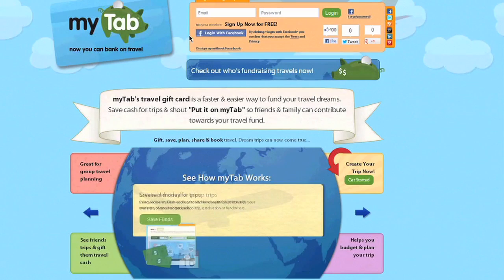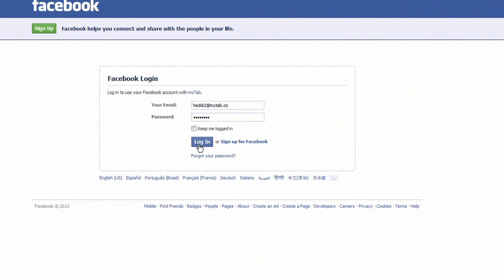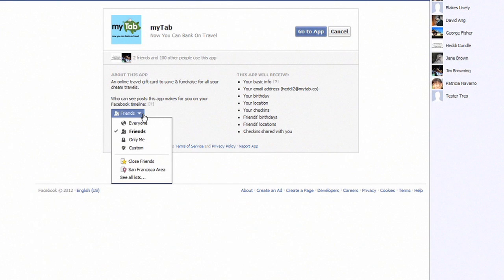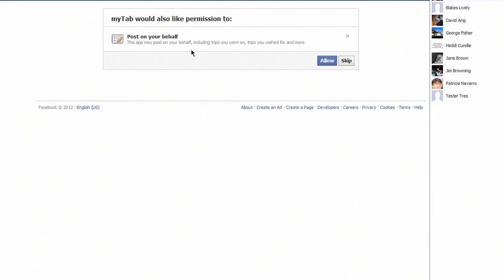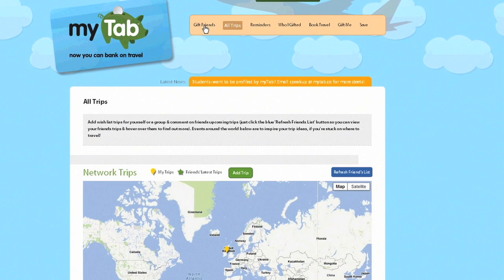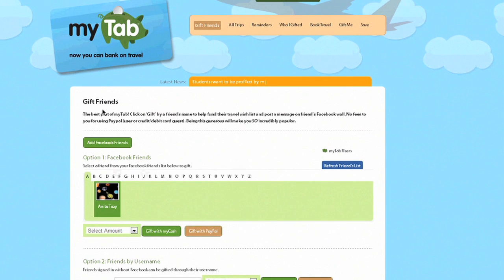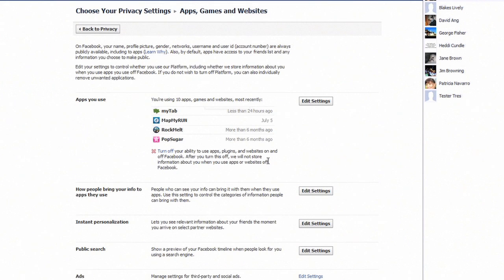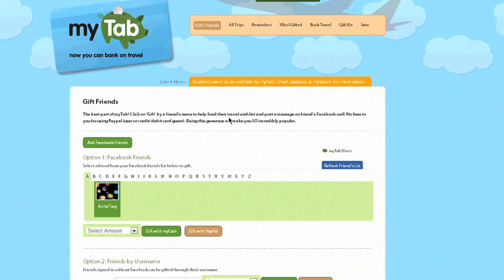How to Let Users Log In to My Site Using Facebook : Using Facebook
Letting users log into your site using Facebook allows them to personalize your site to meet their needs without signing up for an additional account. Let users log into your site using Facebook with help from a PR and marketing professional in this free video clip.

Series Description: Facebook isn't just a way to keep in touch with your parents or let your friends know about your current relationship status - it can also be a wonderful, efficient way to market your product, your business or even yourself. Get tips on using Facebook to its fullest potential with help from a PR and marketing professional in this free video series.